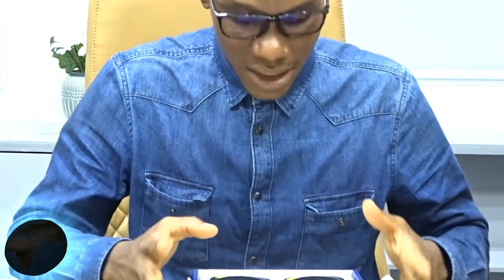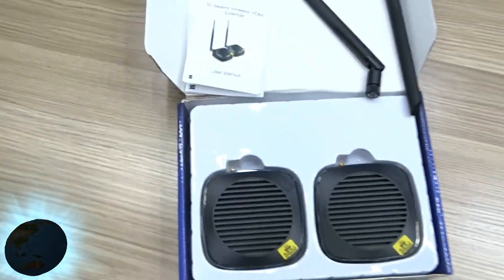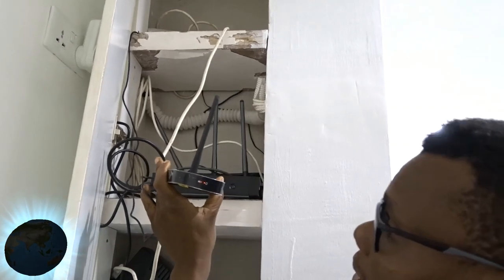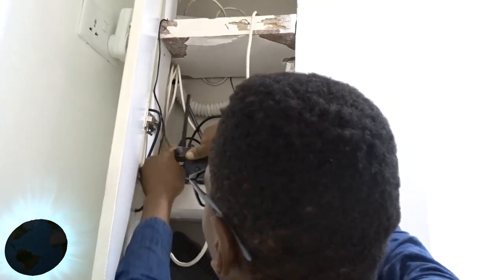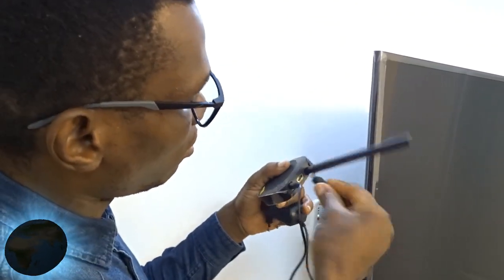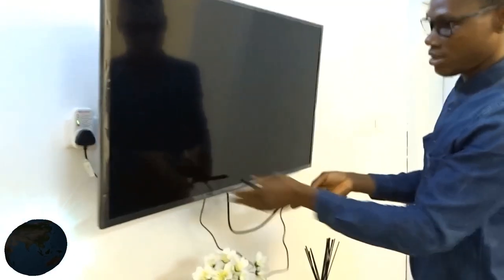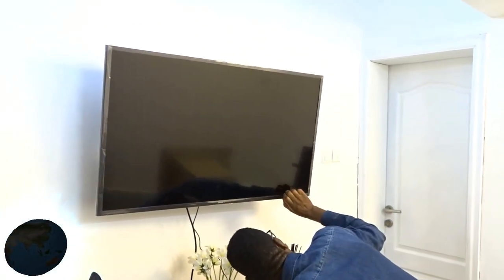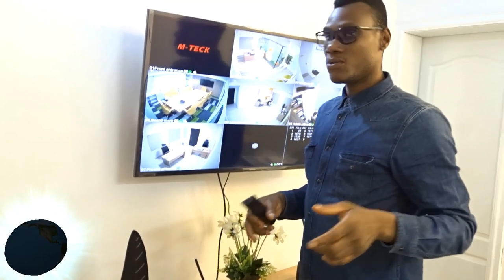Connect TV to HDMI -Wireless HDMI Connection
No more cables - WIRELESS HDMI Transmitter/Receiver.
This video is to show you how you can avoid the trouble of running HDMI cable or wire by simply installing a wireless HDMI device.